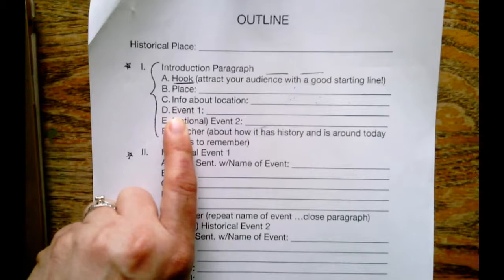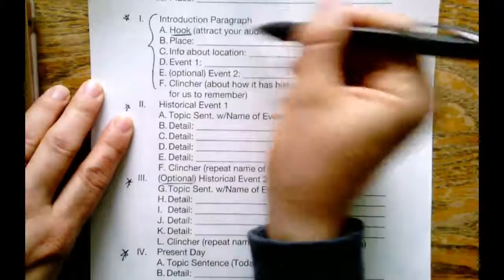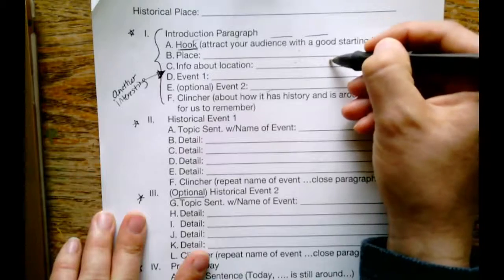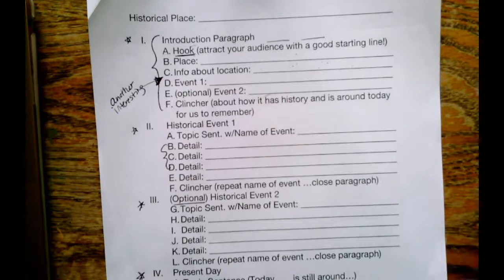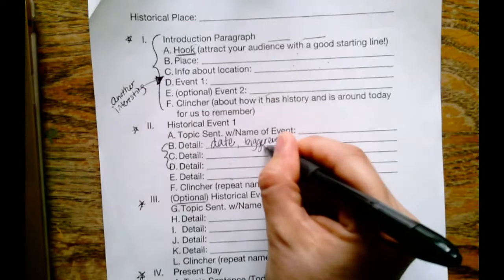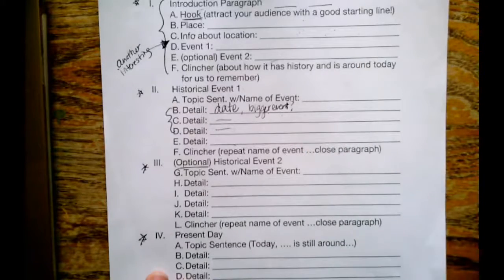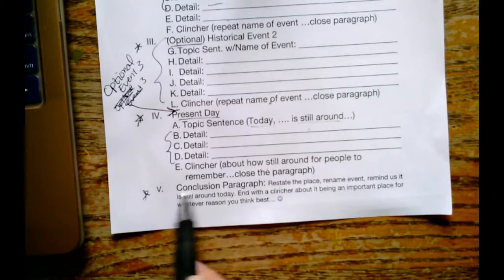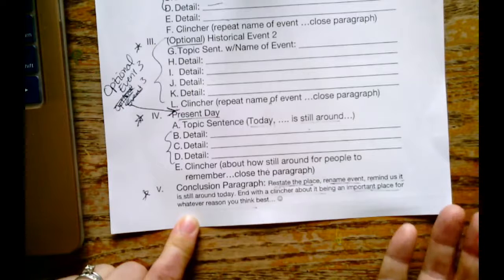Research a Place Week 1 Write Your Outline